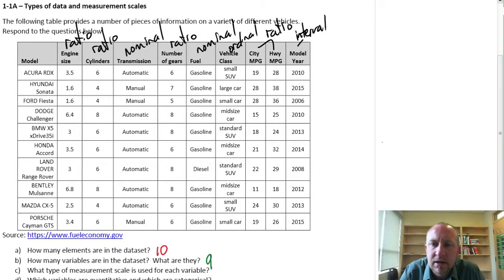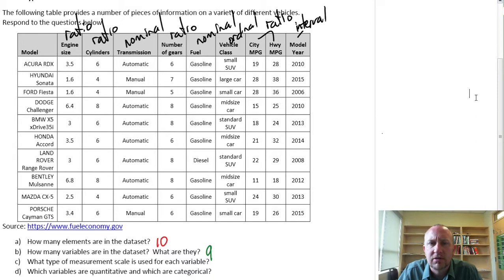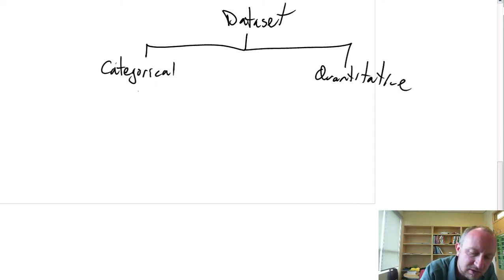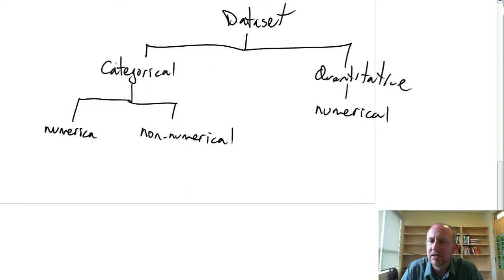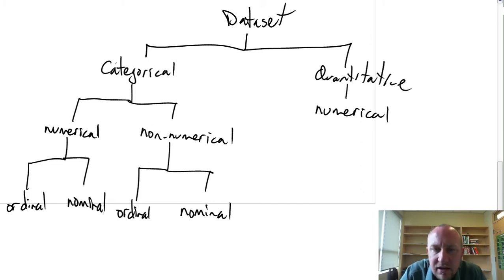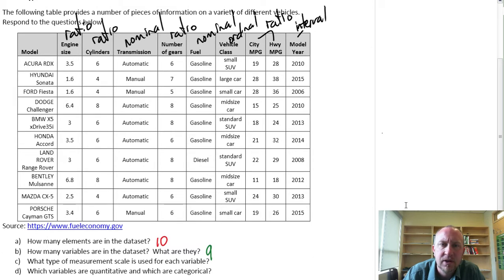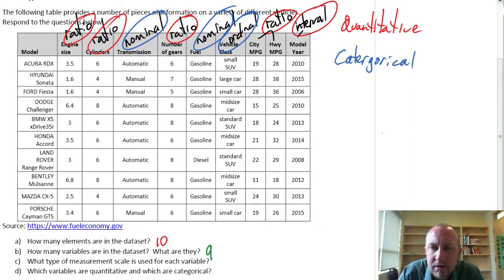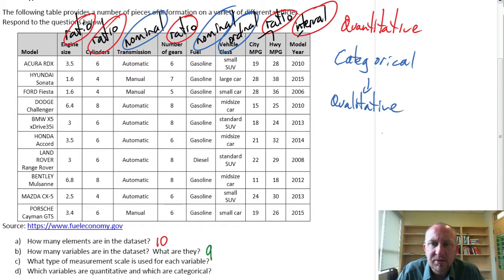Statistics - Module 1 - Types of Data and Measurement Scales - Problem 1-1A.3